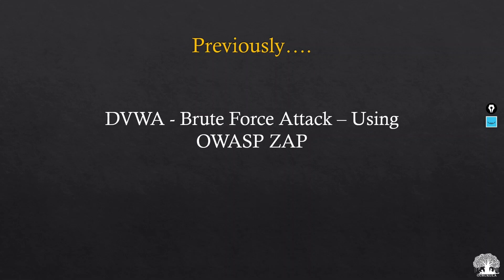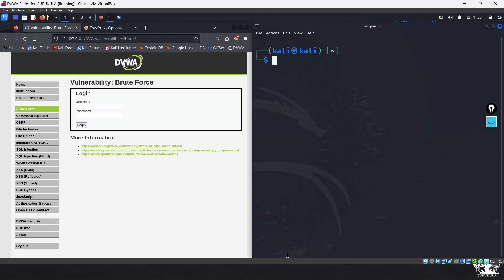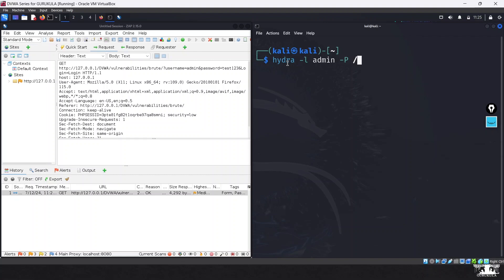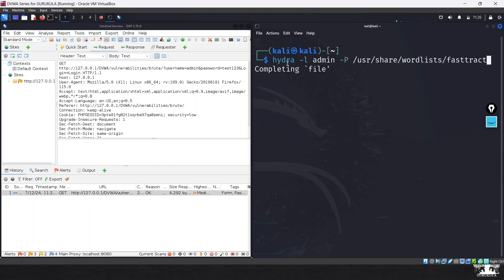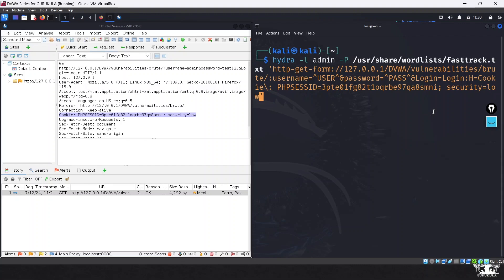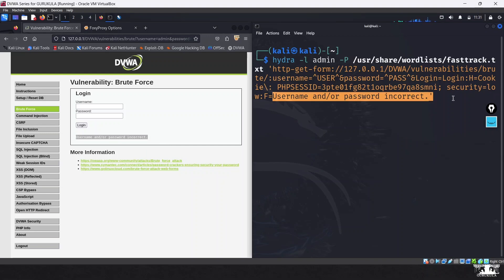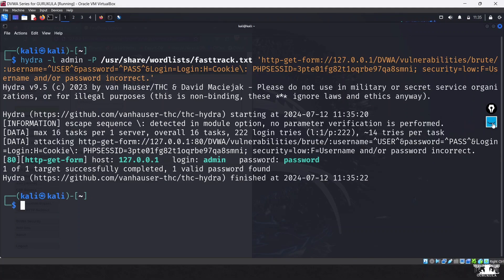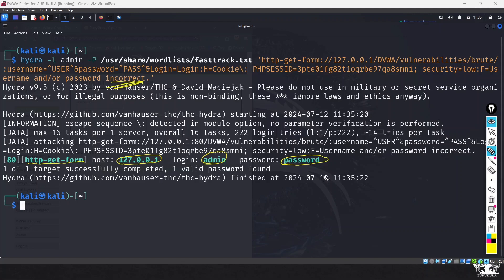Brute Force Attack - Using Hydra | Web Application Pen Testing | GURUKULA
Welcome to GURUKULA! In this tutorial, we explore how to execute a **Brute Force Attack Using Hydra**. Hydra is a powerful and fast password-cracking tool widely used by security professionals and ethical hackers to test the strength of passwords in web applications, remote services, and more. This step-by-step guide will show you how to set up Hydra, perform a brute force attack, and understand the implications of such attacks on web security.

Follow GURUKULA on all our platforms for more updates:**